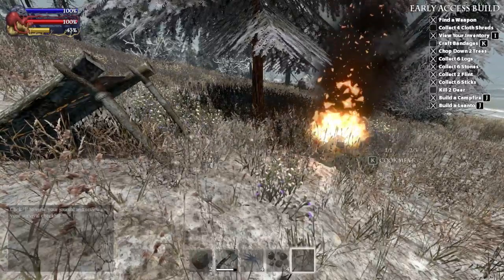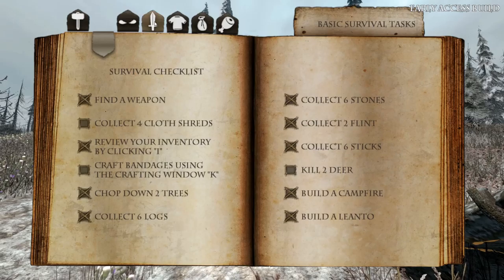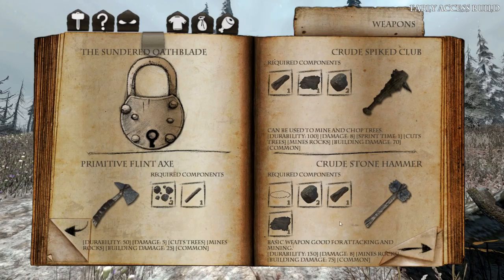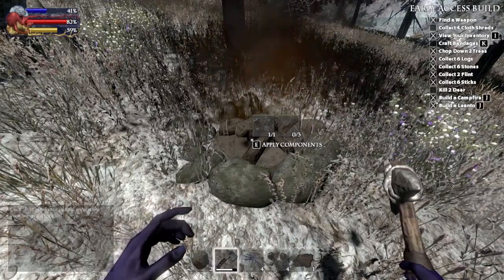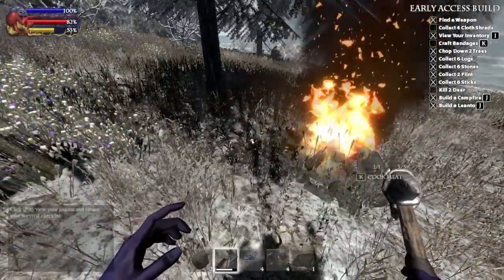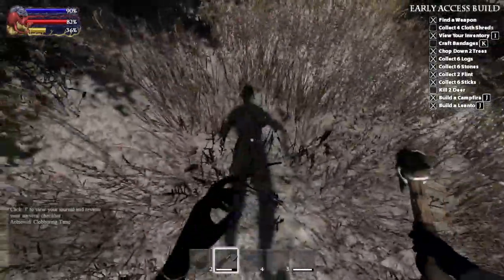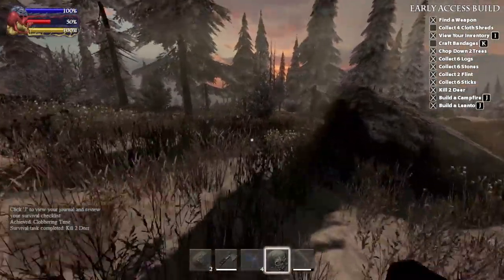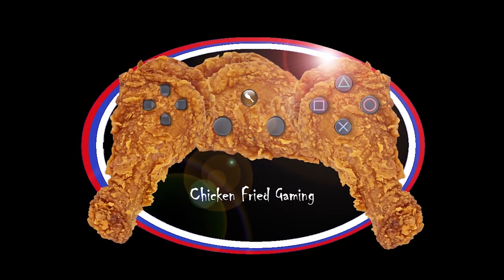Deer Must Die! (Deep Fried Savage Lands Ep. 2)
The Chicken Fried Girlfriend playing Savage Lands. Time to survive the hard cold wilderness. Enjoy